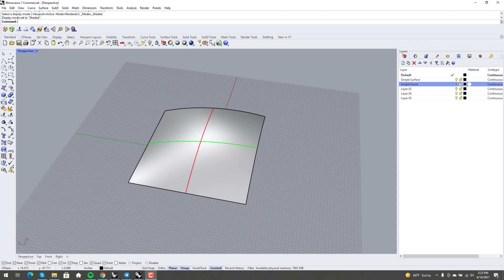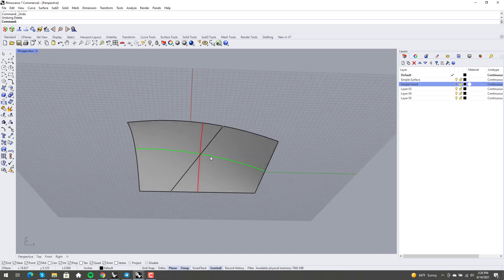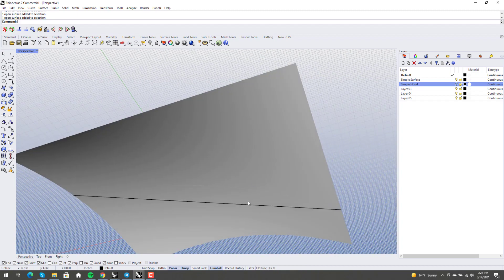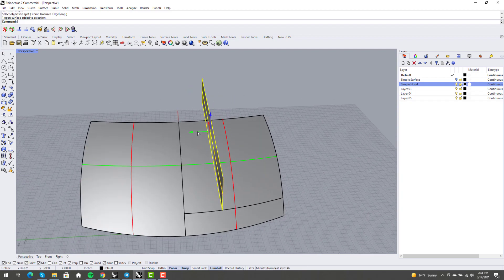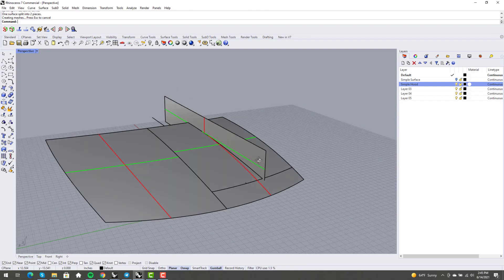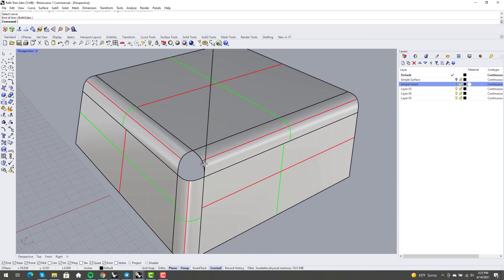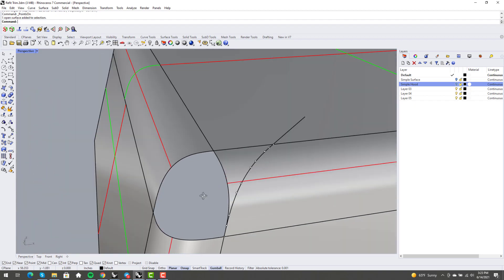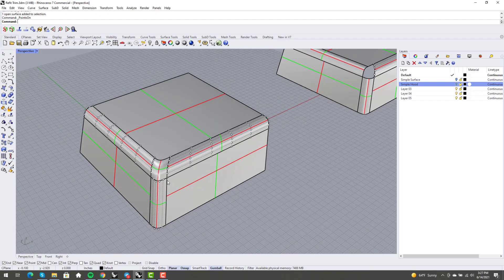Rhino3D V7 RefitTrim - It's......good!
Everything to know about the RefitTrim tool in V7. I like it, but don't love it, and you should DEFINITELY use it!